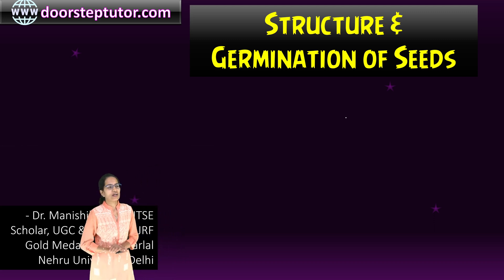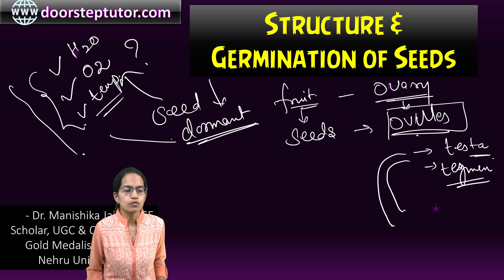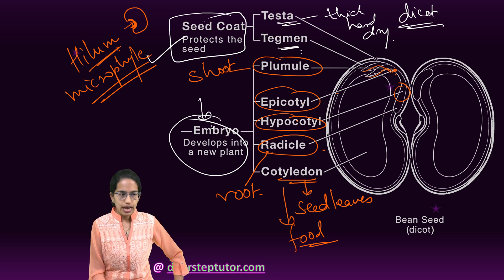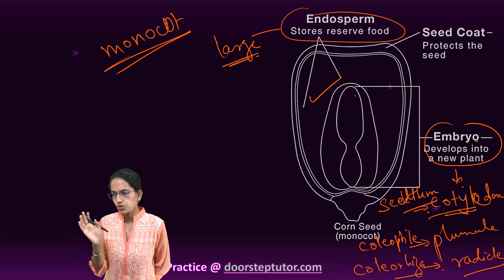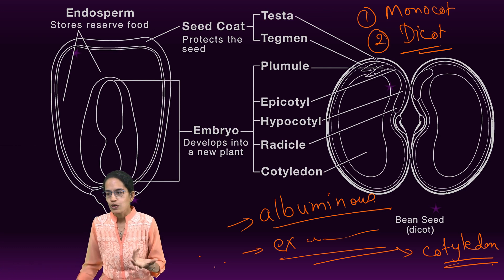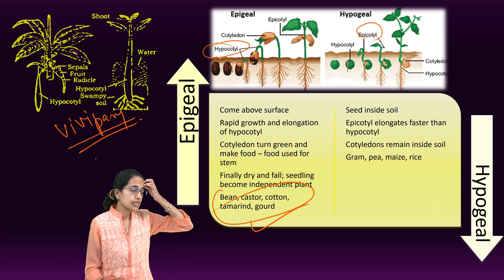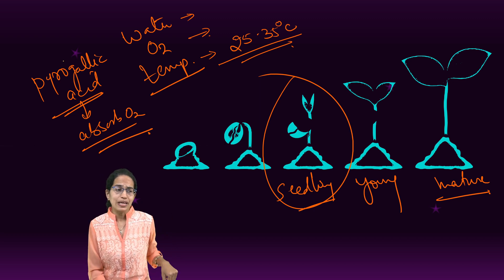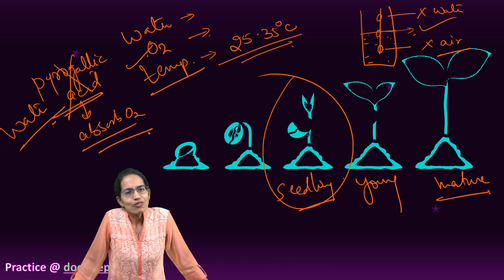Structure & Germination of Seeds - Epigeal, Hypogeal | ICSE Class 9 Biology | SOF | NTSE | NSTSE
Seed coat – outer protective layer of seed – its outer is testa and inner is tegmen. Testa is thick, hard and dry – protects embryo from within.
Hilum is the oval scar on concave side of seed – point where seed as ovule remains attached to placenta in ovary.
Micophyle – small opening near hilum where pollen tube enters the ovule – it absorbs water to make available for embryo germination and ensure diffusion of respiratory gases for growing embryo.
Embryo – fleshy and soft structure after removing seed coat is embryo.
Cotyledons – seed leaves are  two thick leafy structure attached to embryonal axis – store food for embryo.
Plumule – axis between cotyledon forms shoot
Epicotyl – axis above the point where cotyledons are attached – it bears plumule at tip
Hypocotyl – part of embryonal axis b/w cotyledon and radicle
Radicle – lower part gives rise to root

Maize – one seeded dry fruit where seed coat is fused with pericarp  - yellow in color
On one side is small, opaque and whitish area where embryo lies
2 unequal portion with thin layer of epithelium
Bigger is endosperm with broader side – store food as starch – outermost layer is only protein as aleurone layer – other side is embryo
Embryo has cotyledon (scutellum), plumule (covering is coleoptile) and radicle (covering is coleorhiza)
In dicot – endosperm is absent and plumule is large and folded; hilum and micropyle are visible.
In monocot – endosperm is large, plumule is small and rolled; hilum and micropyle are not visible.